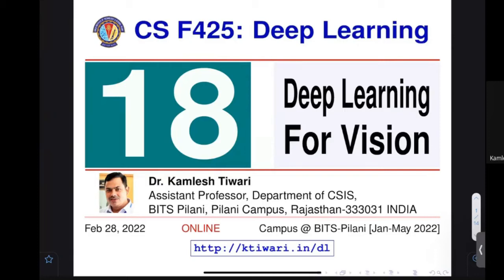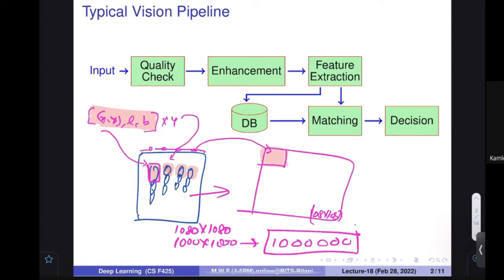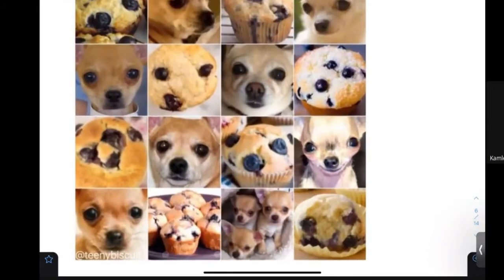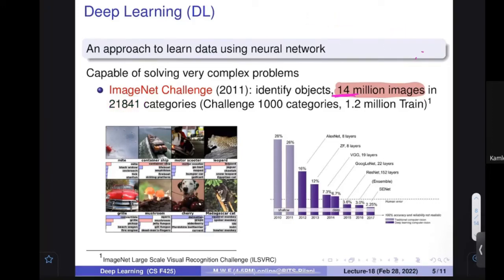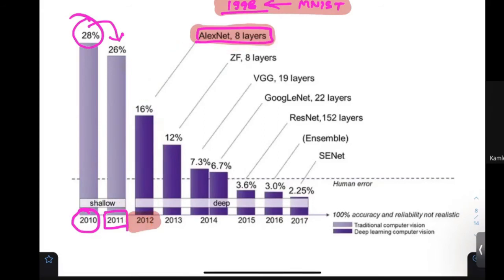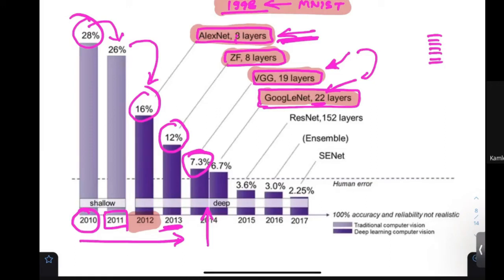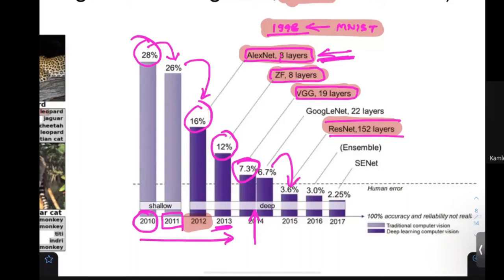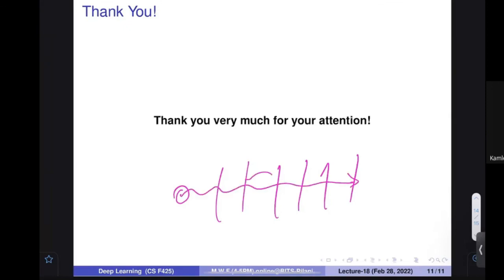BITS-DeepLearning2022Jan-Lecture-18: DL for Computer vision